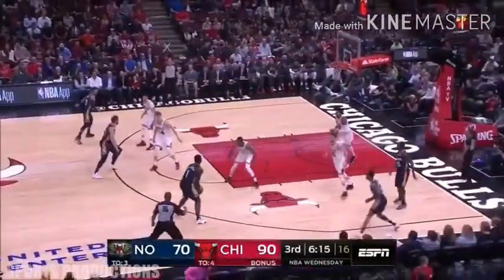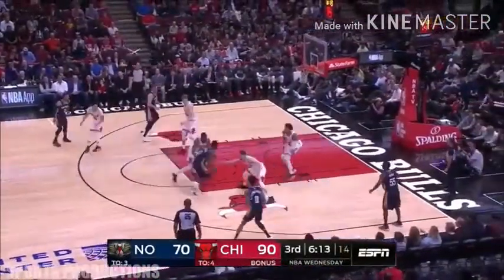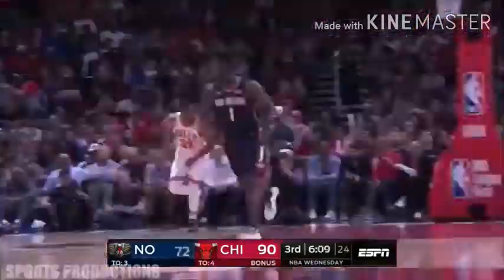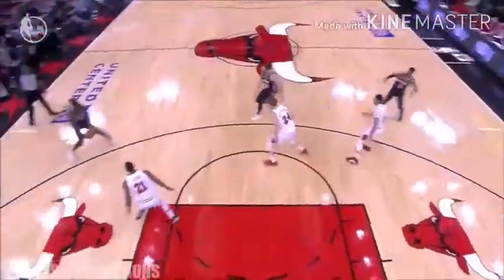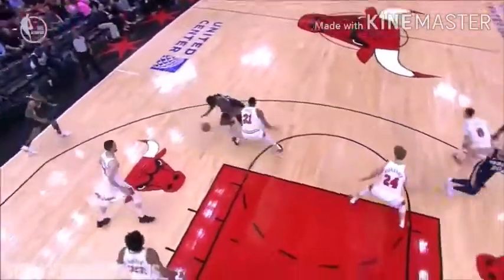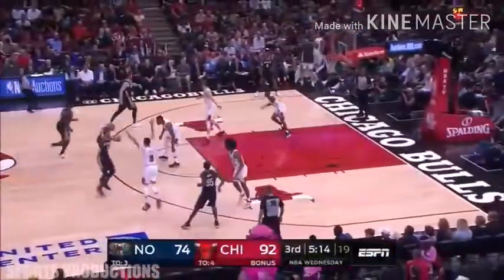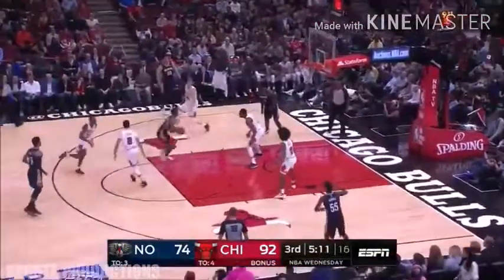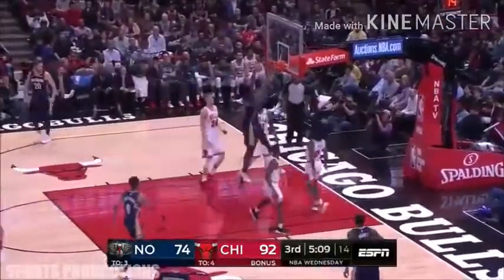Zion willamson best highlights 2019_2020